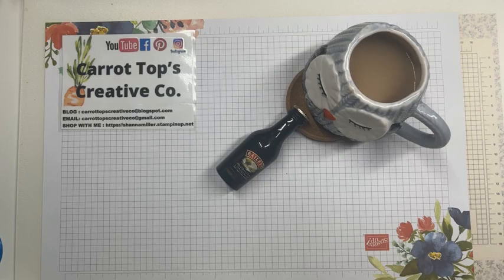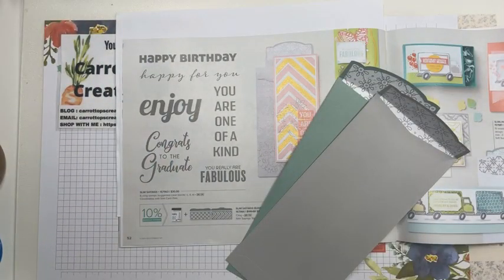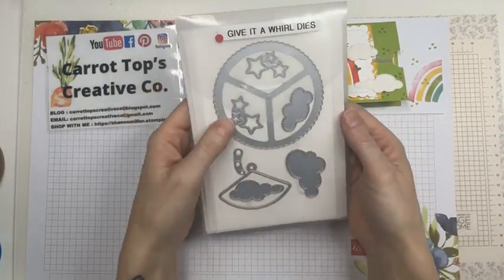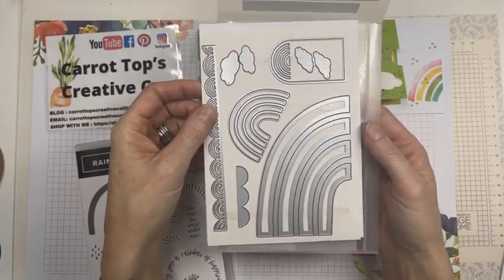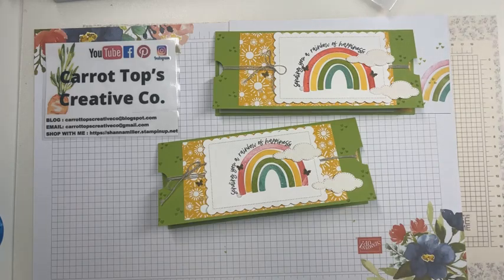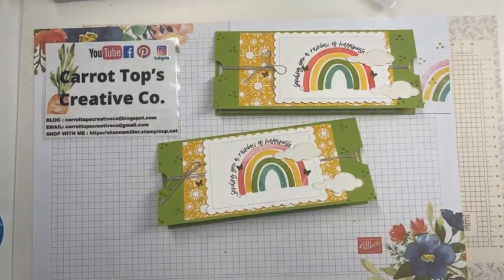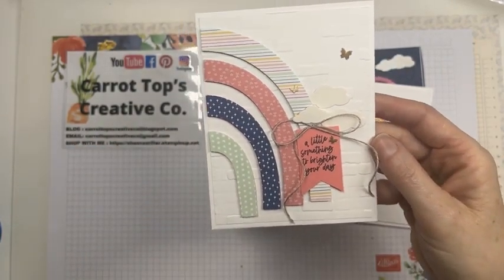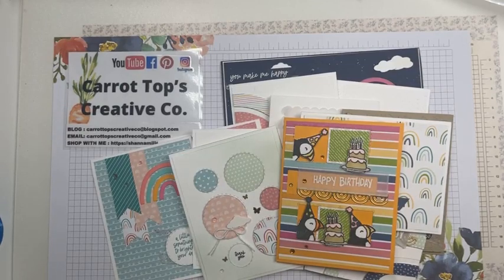Bailey's &Tea-Create a Card with Me! - Jan.15.2022- Slim Line Rainbow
Do you LOVE Rainbows ? I do, the color combinations you can create with this Amazing Bundle found on page 18 of the Jan-June Mini Catalogue 2022  and top that with the FREE Sale a Bration DSP paper, you have a color EXPLOSION Friends. Stampin' Up! ®has also added slim line card envelopes to the product line up this year so this inspired my card today. We stayed traditional in our stamped rainbow colors, and brought in the brights of Granny Apple Green Card Base, to really make this card stand out! The final card is sure to bring a bit of Happiness to anyone who you give it to.

Here's a link to my online store if you need to order some of these amazing products to add to your Craft Collection.

Paper Hugs,
Shanna